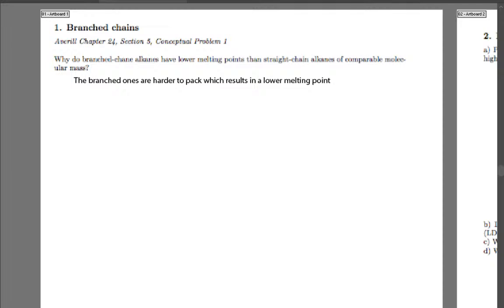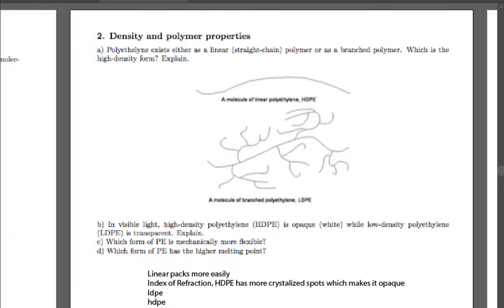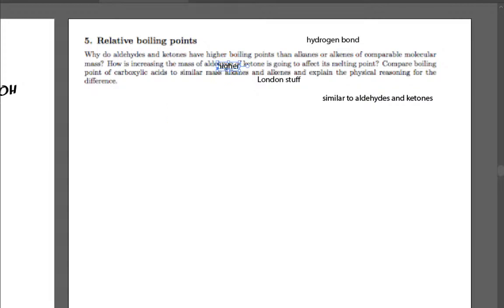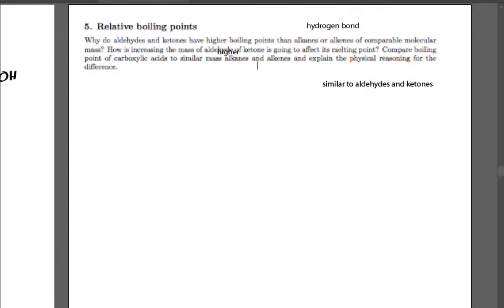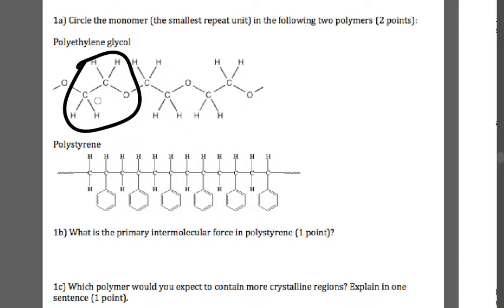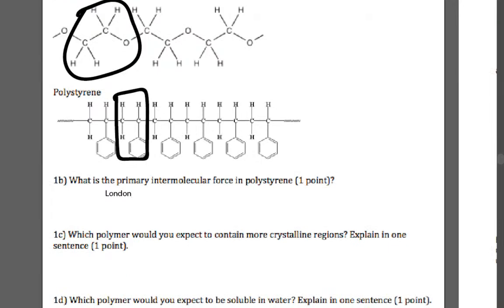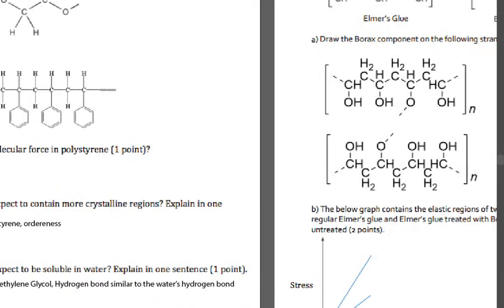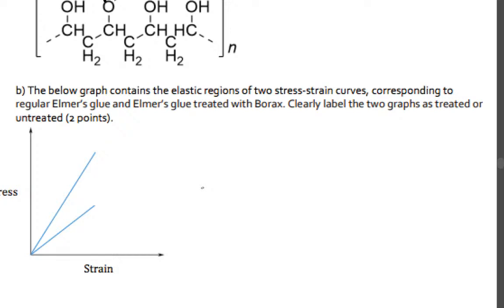Polymer LiveWork 2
We will be doing PPL live while also sharing how I find how to solve those problems. The following problem is from Quiz 10 3.091 MITOCW